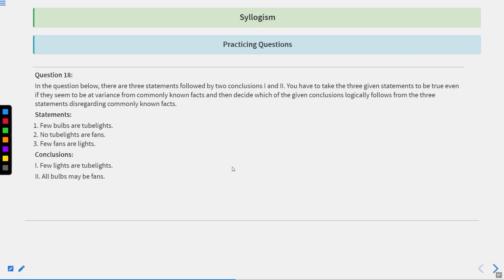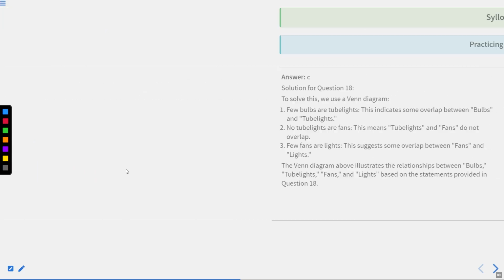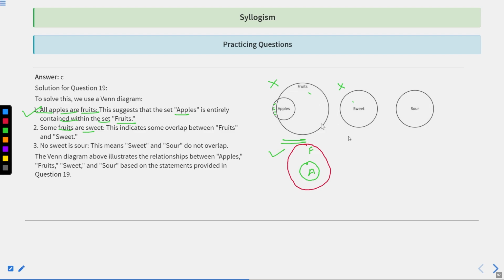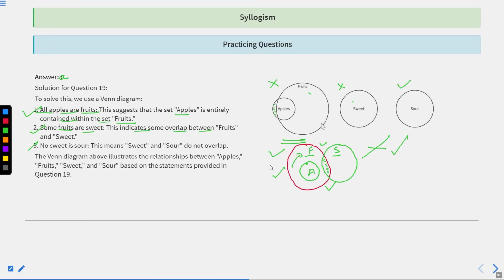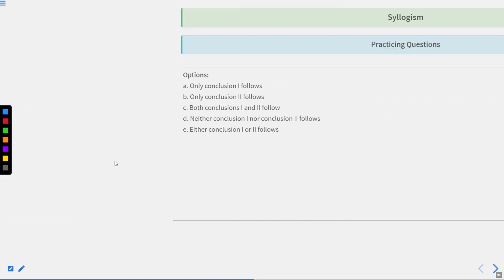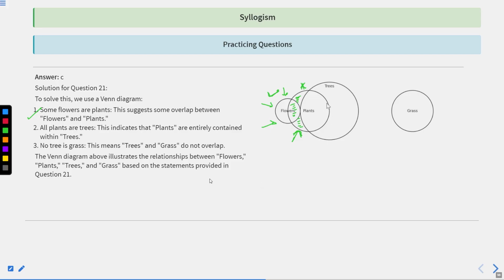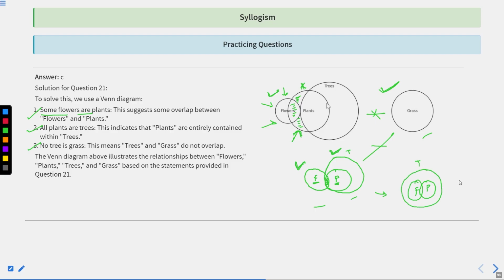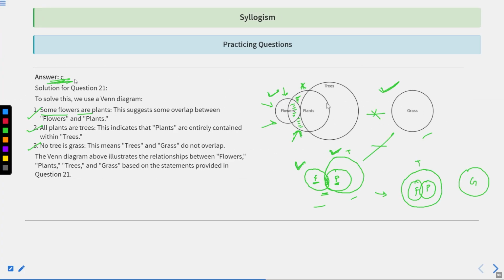Syllogism Question 18 to 21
Subject: Logical Reasoning
Programme Name: Syllogism
Course Name: CLAT

Detailed solutions to s 18 through 21 are explained. Learn to analyze and solve challenging problems."

📡 Key Features:
Syllabus-focused Content